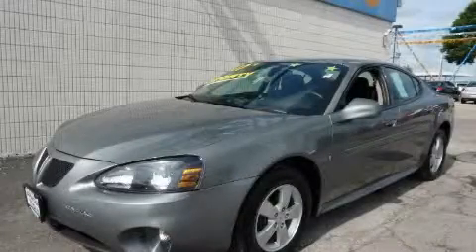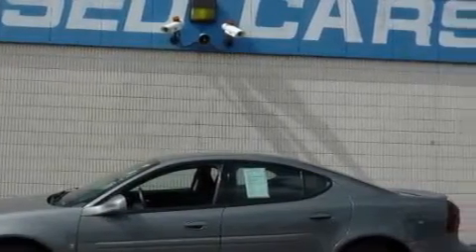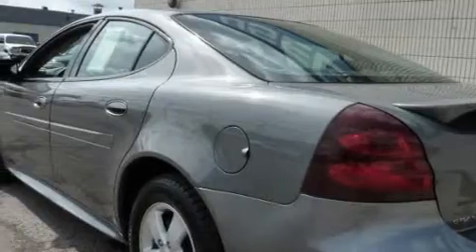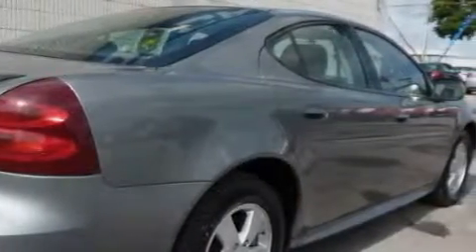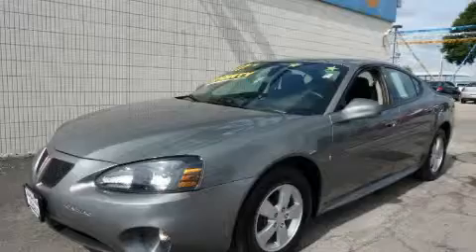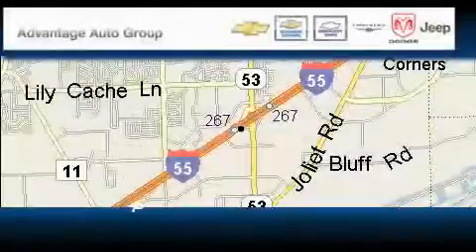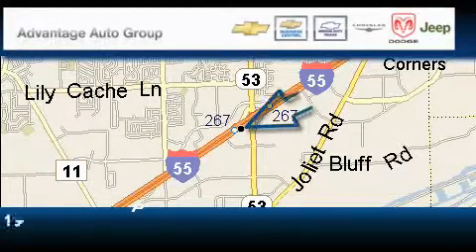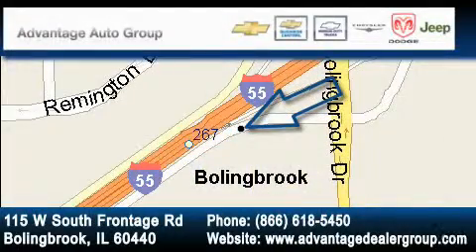Preowned 2007 Pontiac Grand Prix Bolingbrook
Year: 2007
 Make: Pontiac
 Model: Grand Prix
 Engine: 3.8L Series III V6 SFI
 Trans.: Automatic
 Exterior: Other
 Miles: 52,160
 Interior: Other

 115 W South Frontage Rd.

 Used 2007 Pontiac Grand Prix  Bolingbrook IL